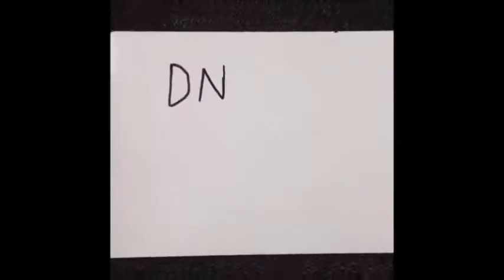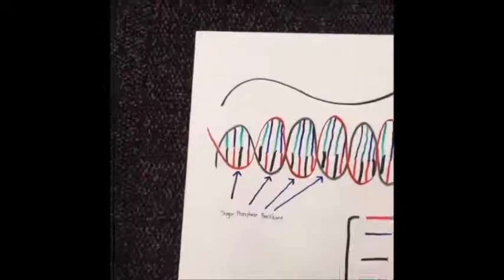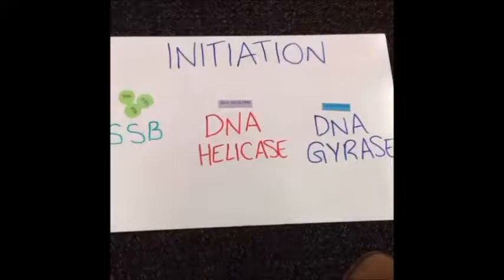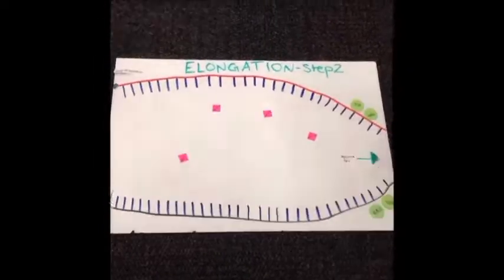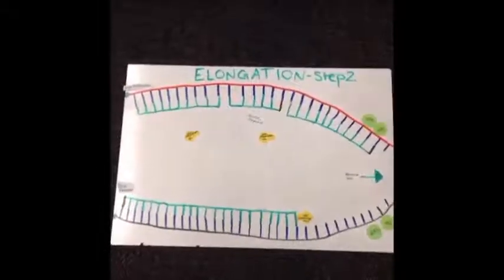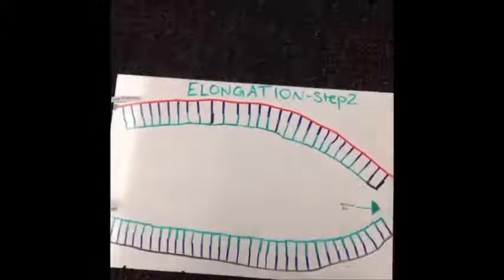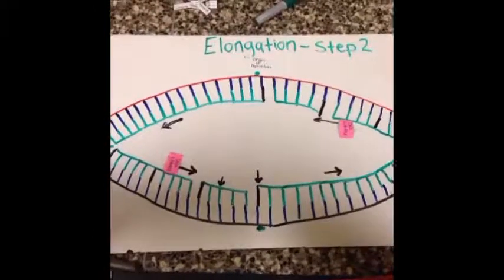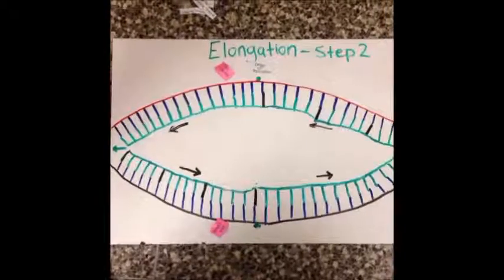DNA Replication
DNA replication stop motion by efaz and ryan